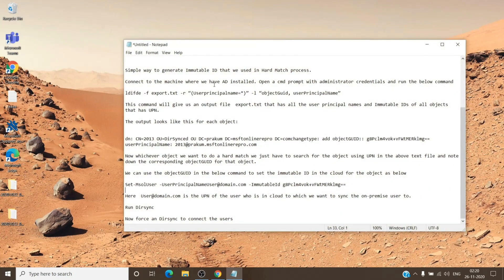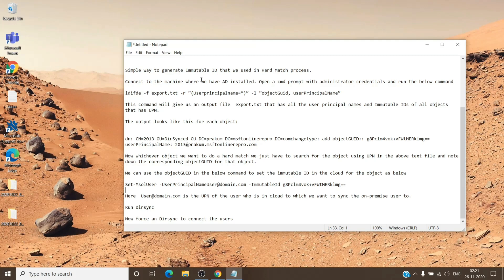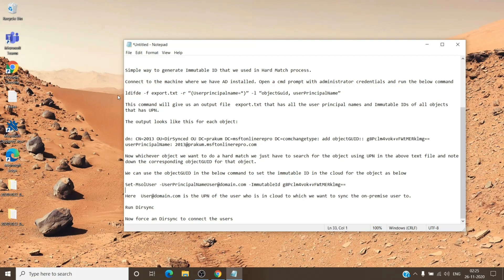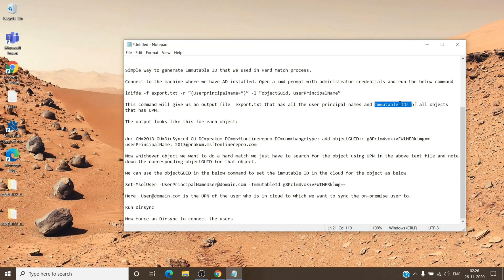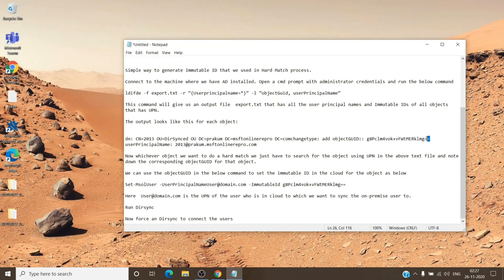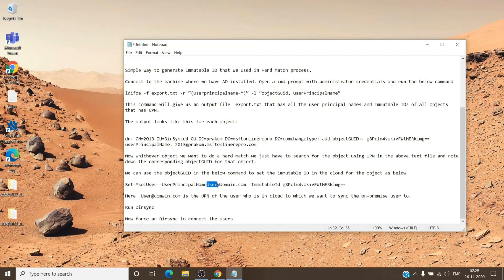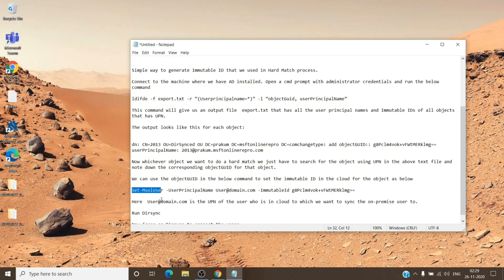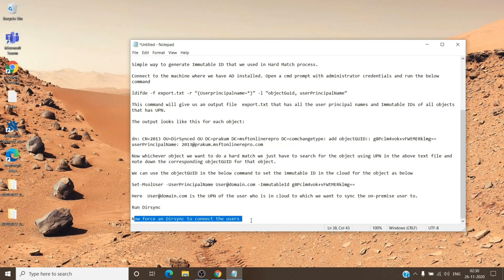How to perform Hard Match in Office 365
IT administrators can experience failure when attempting to soft match identities. Soft matching (also known as "SMTP matching") can fail for many reasons, the common one being because Office 365 detects that the email is already associated with another object. In the case of a soft match failure, a hard match must be performed. The solution to this is to stamp the online identities immutable ID with the GUID from the on-premise user,  which can be done on-premise on the Active Directory server.

This is a simple PowerShell solution to hard match an on-premise GUID to an immutable ID for an online user. This ensures that all on-premise identities are correctly matched and linked to the Office 365 identities, which allows for full Office 365 write-back functionality in an organization's environment.